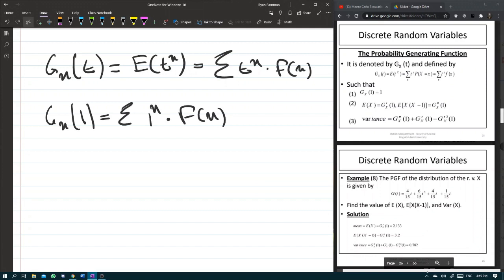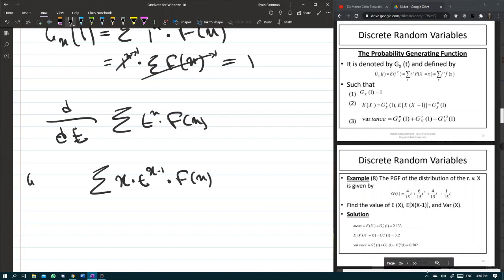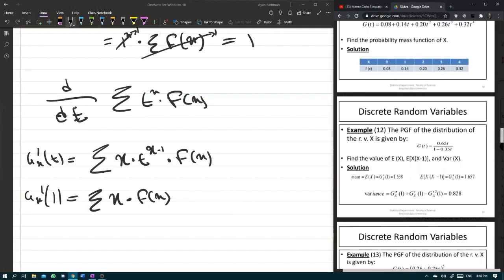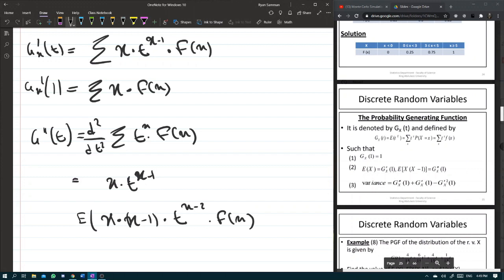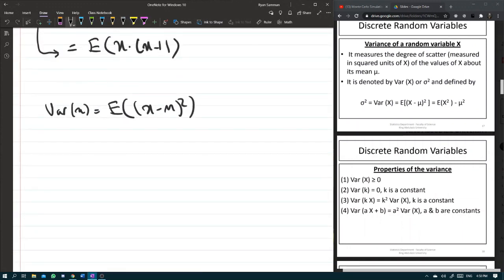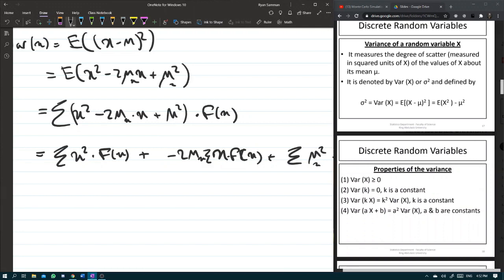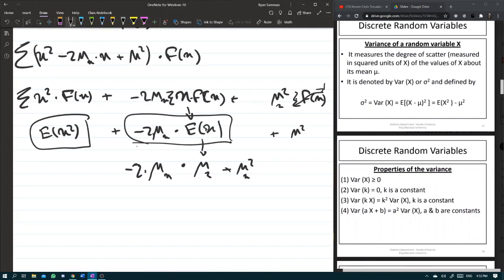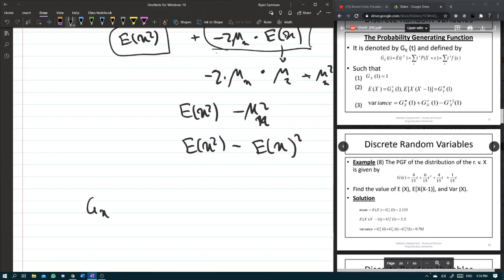STAT210 Chapter 4 Part 2